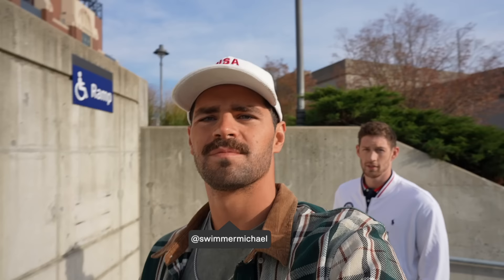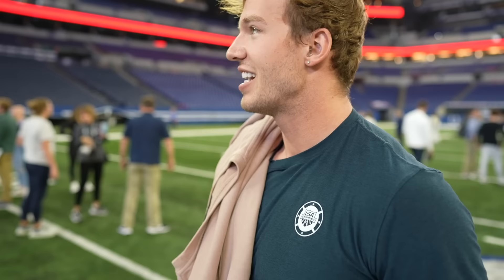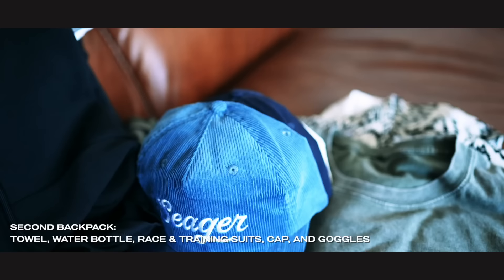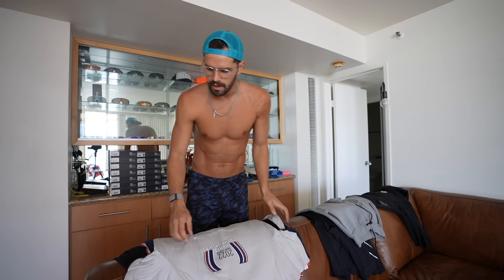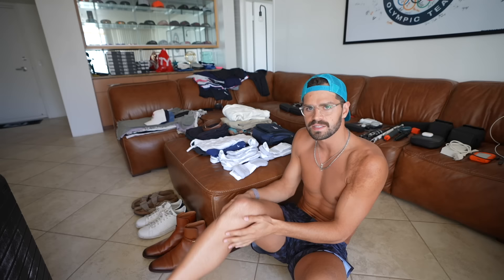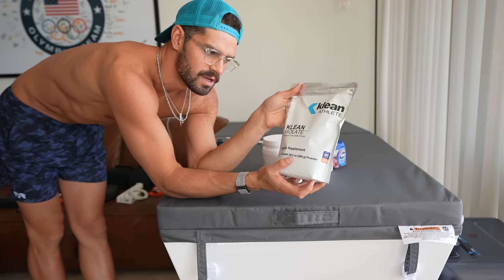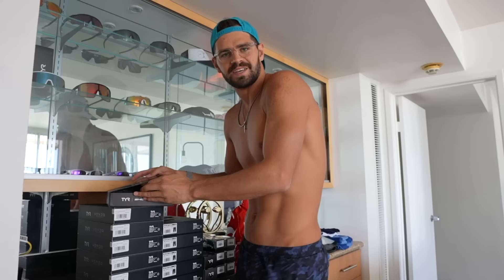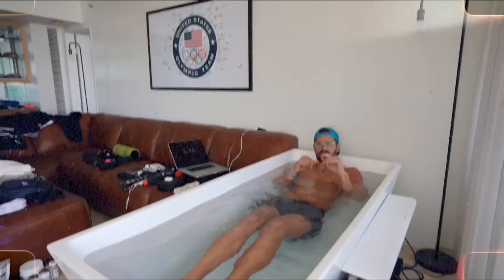Olympic Trials Site Tour + How I pack for World Championships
First, we take a look at the Lucas Oil Stadium! Home of the 2024 Olympic Trials. Then, I show you everything I'm packing for my upcoming trip to Athens Greece, and Short Course World Champs in Australia.